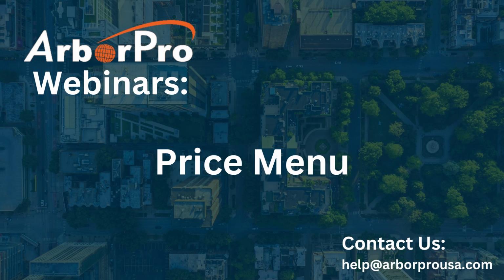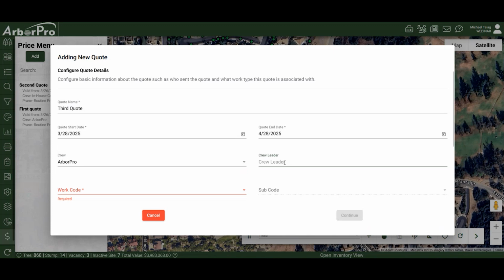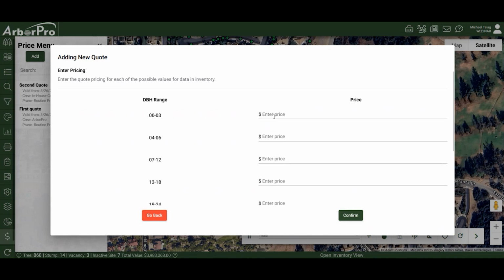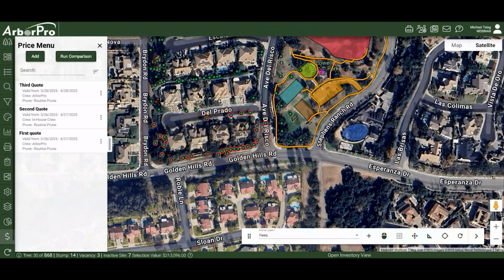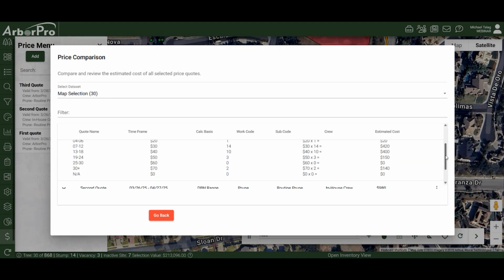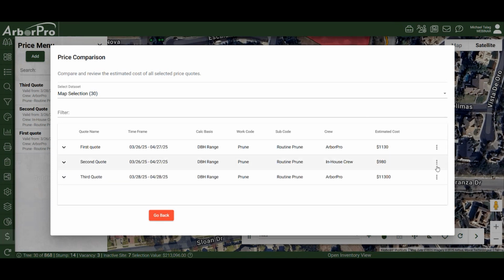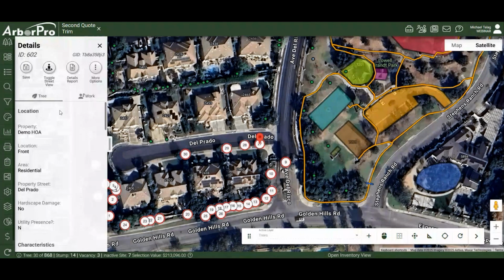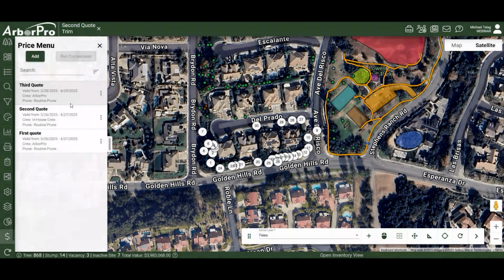Price Menu Webinar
A look into our newest feature, the price menu, where you can compare price quotes and create work lists.